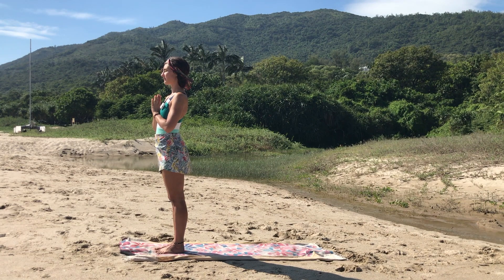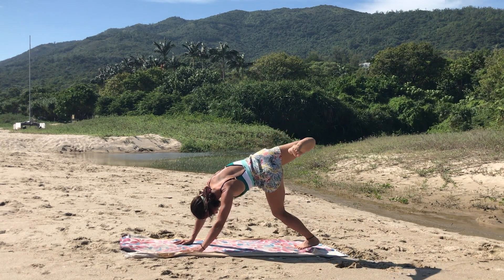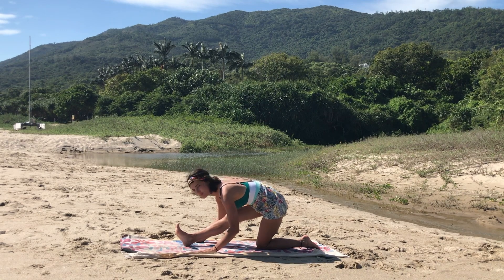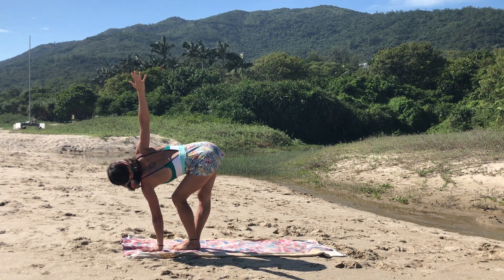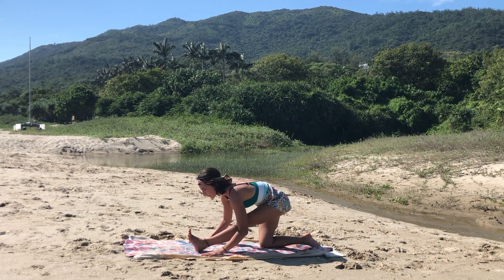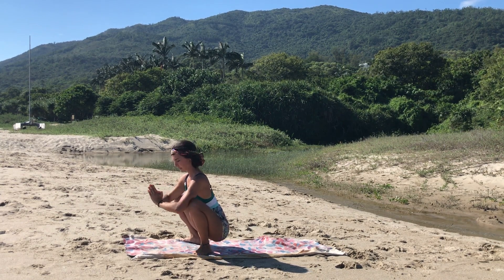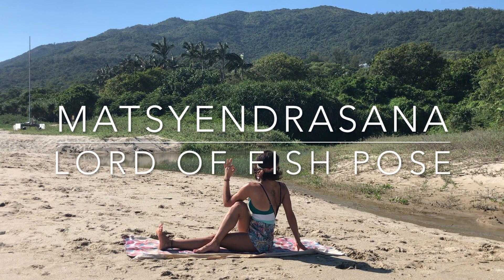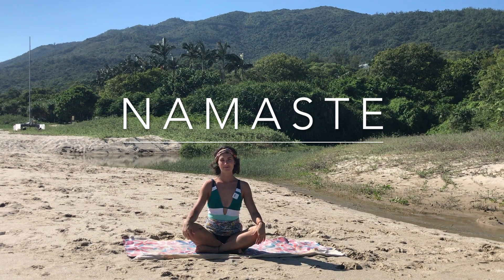Yoga Total Body Flow 🌸 20-min to Recharge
Join me into this quick but sweet Vinyasa flow yoga class to fully stretch your body and challenge yourself with Balancing sequences. ✨

This practice is great at any time of the day, whether you're looking for an energizing way to start your day, a quick mid-day yoga class, or any time you want to practice at home.

Grab your yoga mat and water bottle, and I'll meet you in Tadasana.  🤩

Class Music: Ritual Mystical - Est Forest
All classes are subjected to Copyright

Vatasana is a yoga fitness lifestyle channel that is creating Yoga classes suitable for all Levels to reconnect with your body and mind.

🌙 Yoga, Workshops, Tips, Fitness, and Meditation!

Please consult your doctor before starting any diet or exercise program. By using my videos, you understand and agree that neither Vatasana nor any persons associated with it have any liability to you for any injury or loss you may suffer in connection with any content I may post.